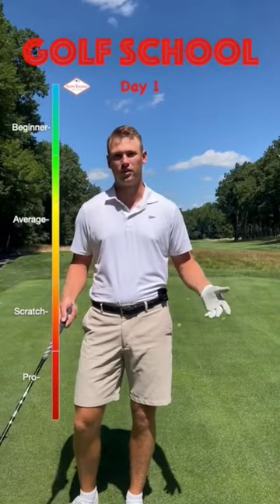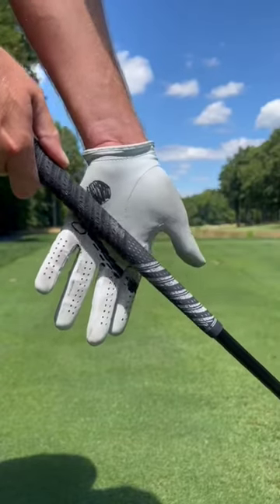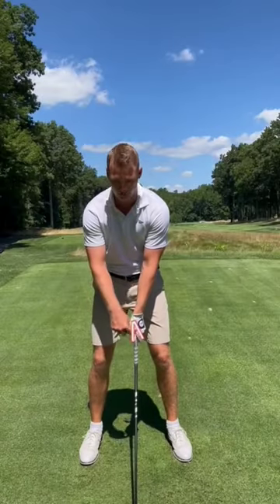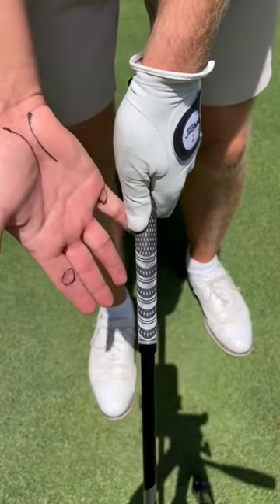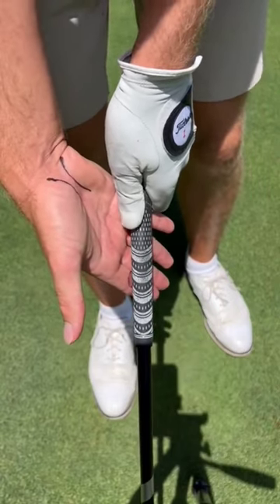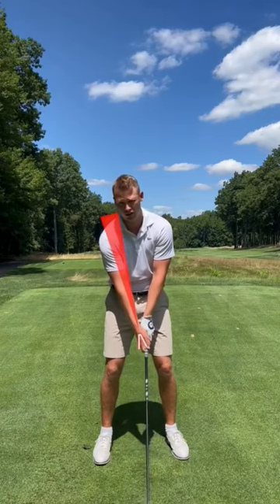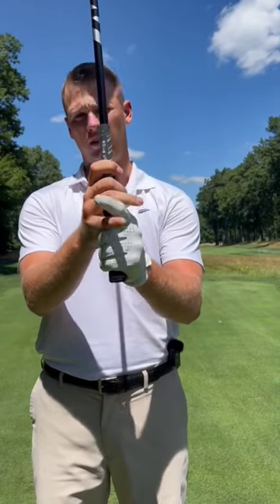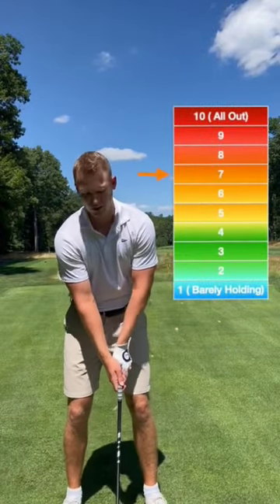Learn to Grip the Club Correctly | Golf Lesson 101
Learn to Grip the Club Correctly

golf
golf course
tiger woods
golf courses near me
mini golf
paige spiranac
rory mcilroy
mini golf near me
scottie scheffler
phil mickelson
driving range
country club
jordan spieth
driving range near me
disc golf
golf clubs
topgolf near me
golf near me
bryson dechambeau
brooks koepka
rickie fowler
putt putt near me
golf balls
golf store near me
nelly korda
tony finau
puttshack
putter
jon rahm
collin morikawa
lexi thompson
viktor hovland
open championship
players championship
golf bags
scotty cameron putters
xander schauffele
us open golf
bubba watson
the players championship
used golf clubs
charlie woods
max homa
tpc sawgrass
disc golf near me
the open championship
hideki matsuyama
shane lowry
sam burns
ghin
golf lessons near me
tour championship
pga golf
billy horschel
frisbee golf
nike golf
jason day
zalatoris
tommy fleetwood
genesis invitational
odyssey putters
fred couples
michelle wie
espn golf
golf clubs for sale
masters tee times
annika sorenstam
louis oosthuizen
brooke henderson
jessica korda
cheyenne woods
sergio garcia
spieth
ryder cup
whistling straits
corey conners
pga tour 2k21
stewart cink
bernhard langer
ping g425
webb simpson
adidas golf
lee westwood
dechambeau
gleneagles
ian poulter
olympic golf
robert macintyre
yuka saso
ryder cup 2021
golf ireland
pga championship 2021
golf plus
aditi ashok
royal st georges
players championship 2021
us open golf 2021
british open 2021
northern trust golf
aditi ashok olympics

jordan spieth

xander schauffele golf swing

xander schauffele

paige spiranac

rory mcilroy

scotty cameron putter

タイガーウッズ

golf 101

golf driving range

viktor hovland swing

collin morikawa golf swing

fred couples golf swing

golf girls

golfish

hideki matsuyama

jon rahm

jordan spieth swing

louis oosthuizen swing

rickie fowler

tiger woods

tony finau

annika sorenstam golf swing
0

backcountry snowmobiling
billy horschel

body painting

brooks koepka